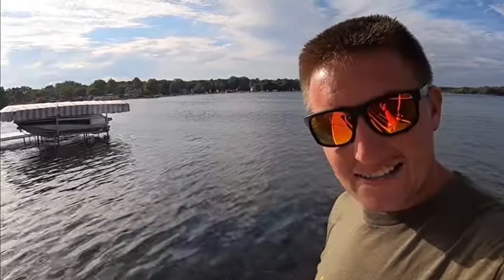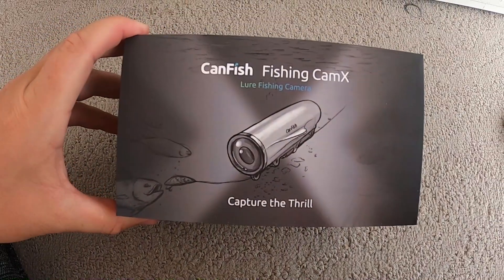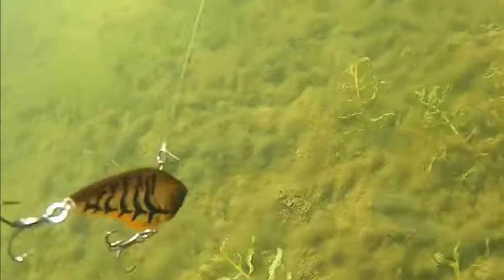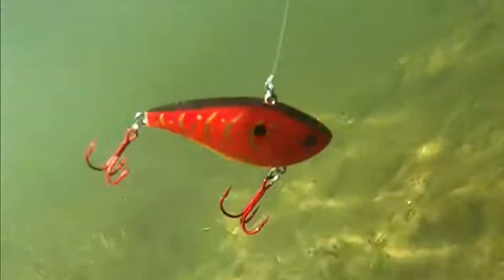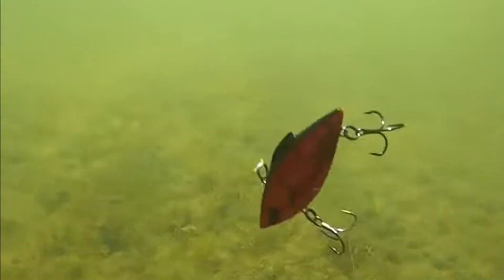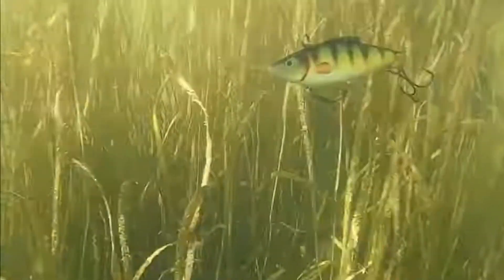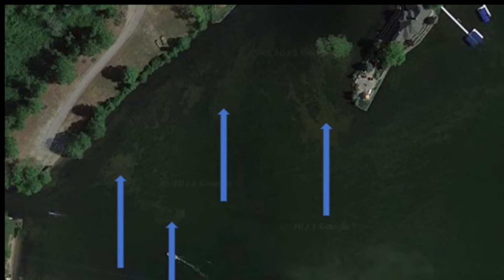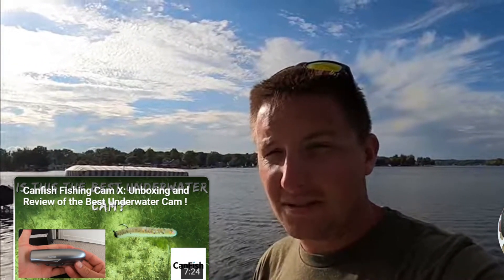Lipless Crankbaits for Fall Bass Fishing!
Welcome back to Bass Insights! In today’s video, we’re diving deep into the world of lipless crankbaits and how they can be a game-changer for fall bass fishing. Whether you’re a seasoned angler or just getting started, this video is packed with tips and tricks to help you catch more bass this season.

1. Omnia Fishing - Channel Partner: We’re excited to partner with Omnia Fishing, your one-stop shop for all things fishing. Check out their website for a wide selection of gear and tackle that will elevate your fishing game.

2. Canfish Cam X - Underwater Camera: Get a fish-eye view of the action with the Canfish Cam X! This underwater camera provides stunning footage of bass in their natural habitat, helping you understand their behavior and improve your fishing strategy. Watch as we capture some incredible underwater shots in today’s video.

3. Recommended Lures: Choosing the right lure is crucial for successful bass fishing. In this section, we’ll showcase some of our top picks for lipless crankbaits that are perfect for fall fishing. From color selection to retrieval techniques, we’ve got you covered.